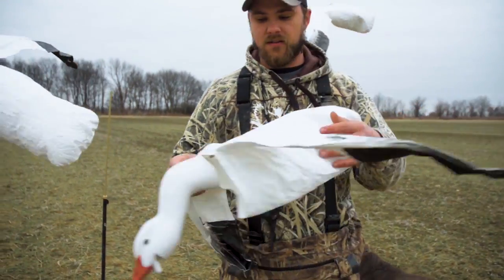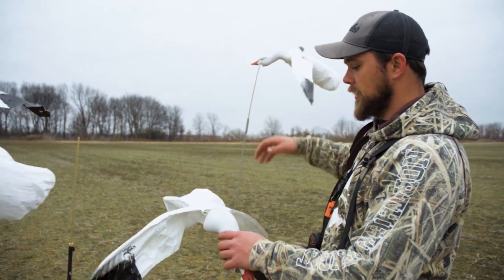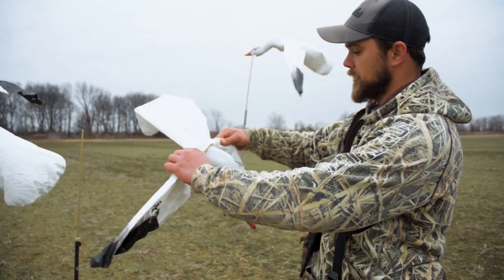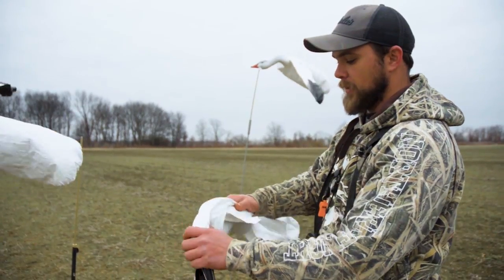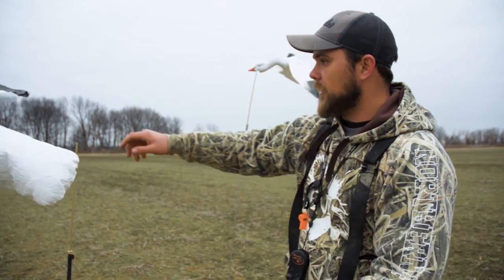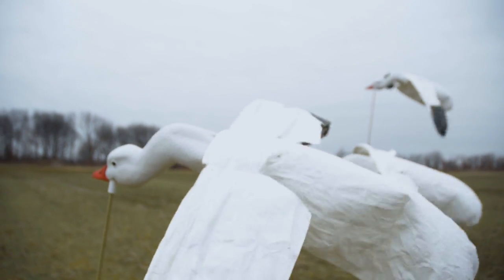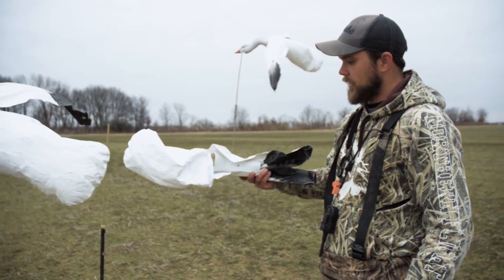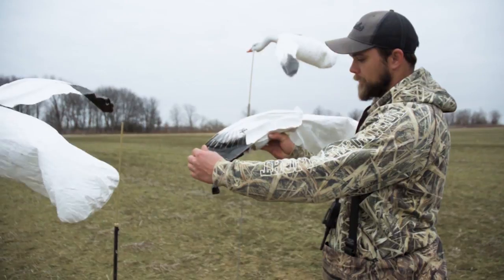Wind Powered Flying Snow Goose Decoys | Deck Boss Flyers | White Rock Decoys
A truly engineered flyer decoy from tip to tail, the White Rock Decoys Deck Boss Flyers are made specifically for mobile waterfowl hunters!

-Folding Wings
-Pivoting Quick Connect Nose Piece
-Cocky Maple Leaf Flapping Action

Skip the batteries, weight, and clunkiness. Run these flappers behind and to the sides to draw attention away from your blinds.